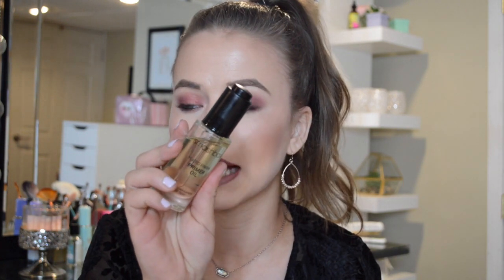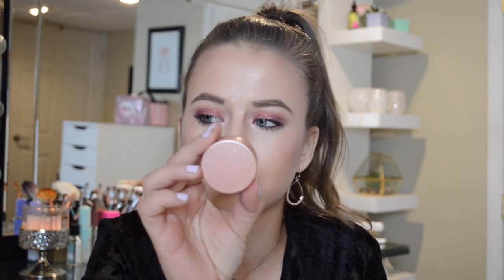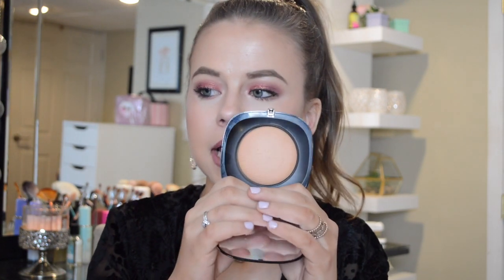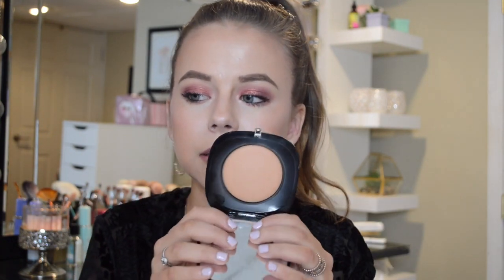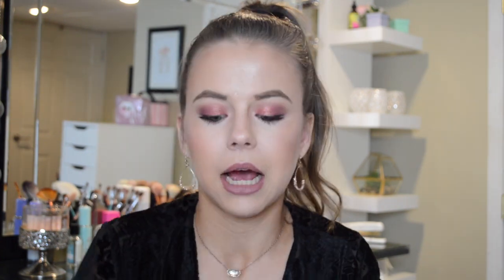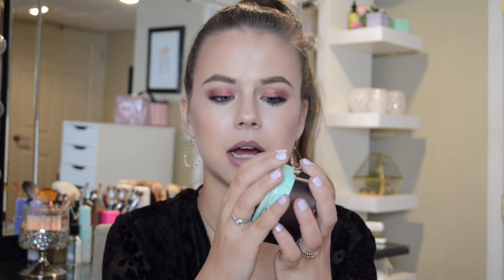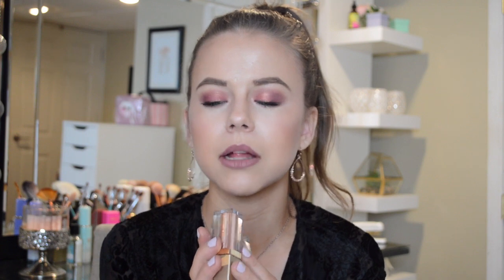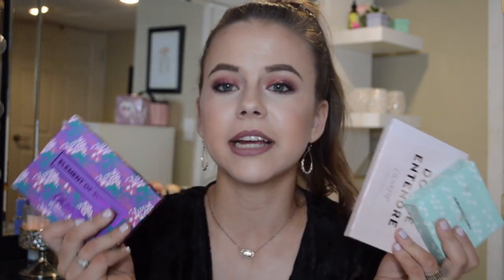FEBRUARY MAKEUP FAVORITES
Today's video is my makeup February favorites!!! I love these videos showing you all my favorite products that I have been using over the last month.